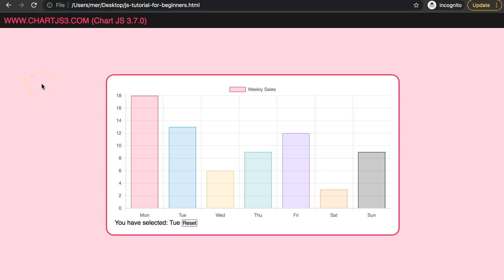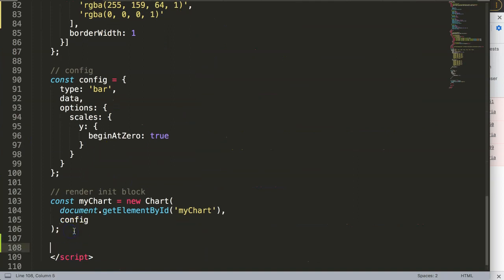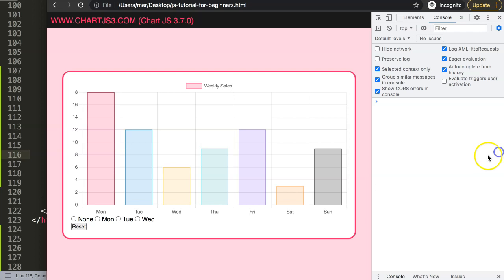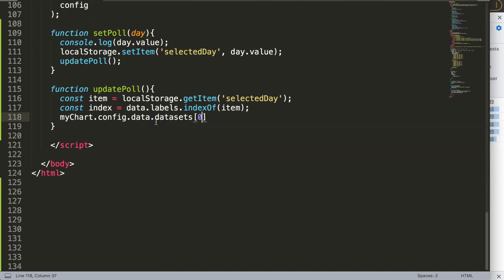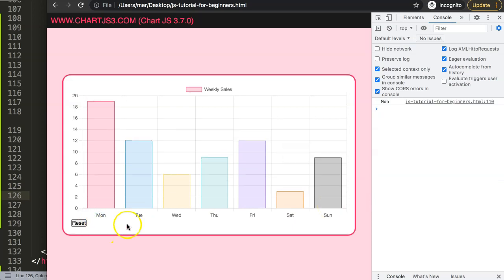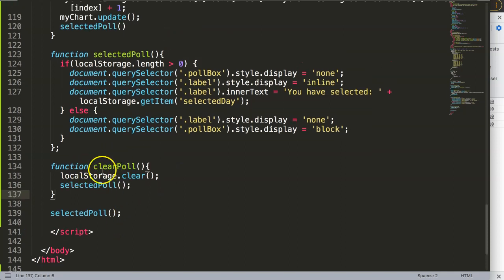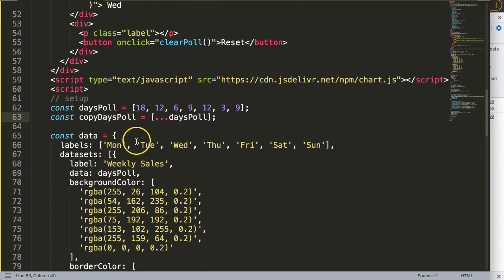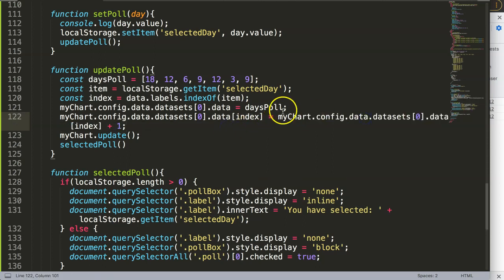How to Use LocalStorage with Interaction in Chart JS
In this video we will explore how to use localstorage with interactions in chart js. The localstorage option is a great way to give users an option to select a value and keep it in memory. Having a poll or anything else where users does not have to register but allow to answer question which instantly is being saved on their computer.

This creates a more advanced level of interactivity without the use of a database. Ofcourse we just scratch here the very basics as a nice introduction. We will be making a simple poll and setting the value in the localstorage, updating it and clear the localstorage. This is quite tricky.

▬ Materials/References  ▬▬▬▬▬▬▬▬▬▬

Chart JS Dashboard Series:
👍 Most Liked Video Series:

▬ About Us  ▬▬▬▬▬▬▬▬▬▬▬▬